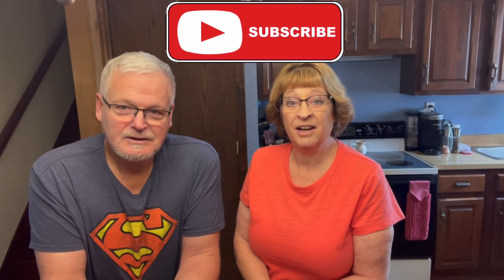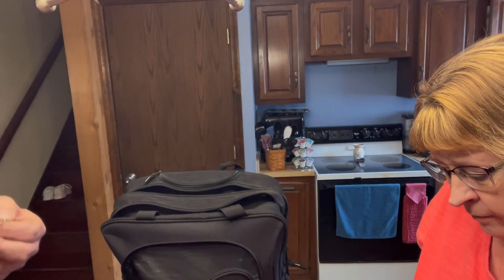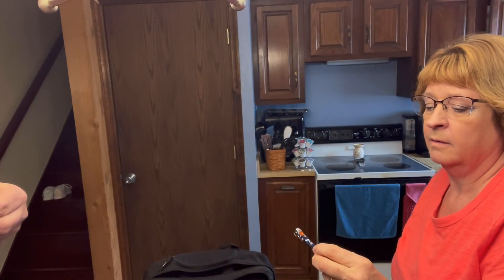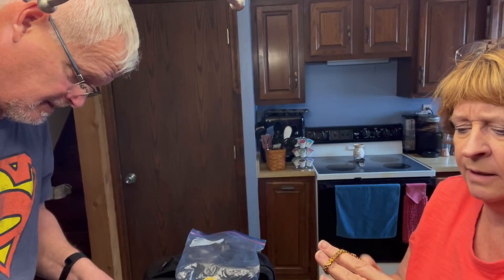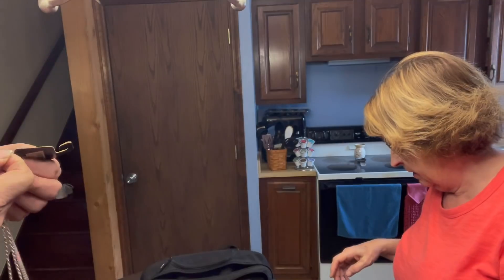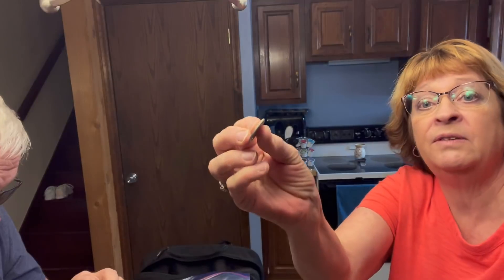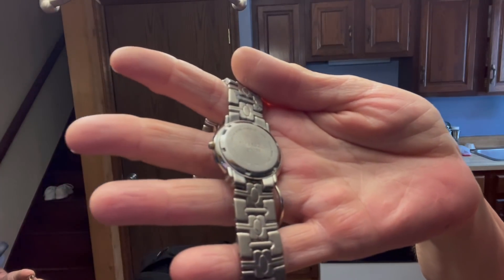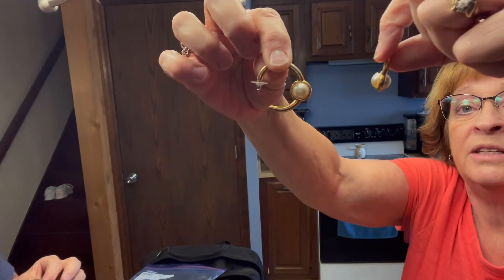Black Bag Found In Abandoned Storage Unit / What Do You Store In Your Black Bag? / Valuables?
Are you ready to see what we find in the black travel bag that we found in the abandoned storage unit?

Beth & Jim

EBay Store:

Adventures With The Hudsons2

Pallet Wholesalers That We Purchase From:

Please Follow These Pallet Wholesale Companies On Facebook. You Will Find The Days They Are Open & Hours Of Operation.

Please Let Them know That We Shared Their Information With All Of You!

Indianapolis Pallet Wholesale
55 S. State Ave
Dock Door #27